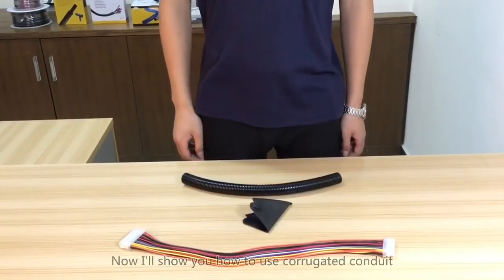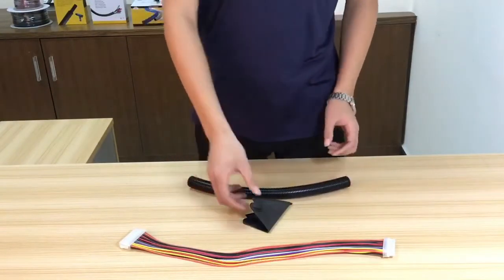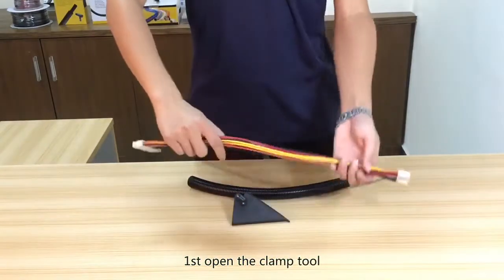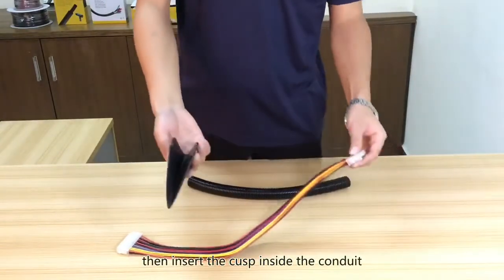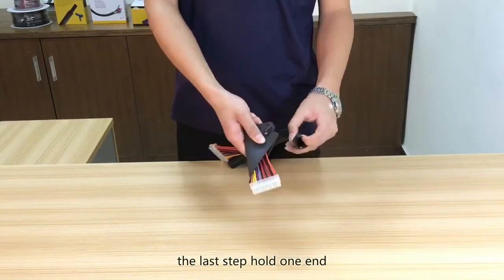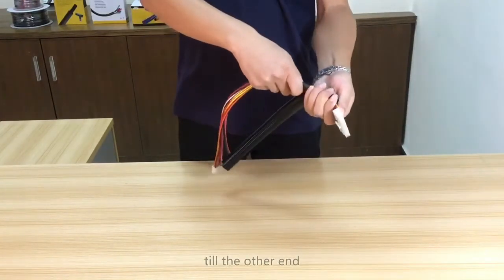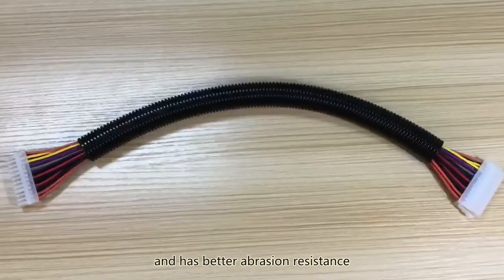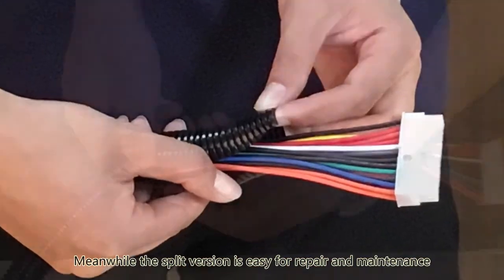How to install the split corrugated conduit sleeving quickly and easily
Product Description:
JDD-MELG Corrugated flexible conduit offers a wide range of technical properties for your cable and wire management applications, not only against mechanical damage, but also the influences of UV radiation, weathering and chemicals.The flexible body allows for the cables in the corner and elbow. We also supply the spilt style for easy installation and removal.

Application:
It is widely used for protecting wires and cables harnesses in automotive, equipement, railway etc. also can be used fou protecting the hydraulic hoses.

Other Features:
highly abrasion resistance
solvents and fuels resistant.

operating range:
-40℃~90℃   (PE)
-40℃~130℃ (PA)
-30℃~110℃ (PP)